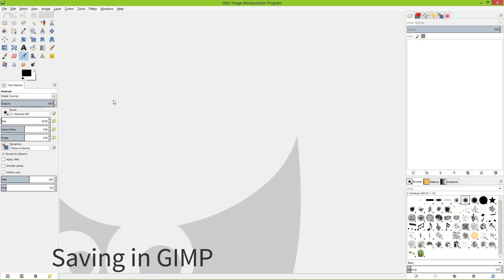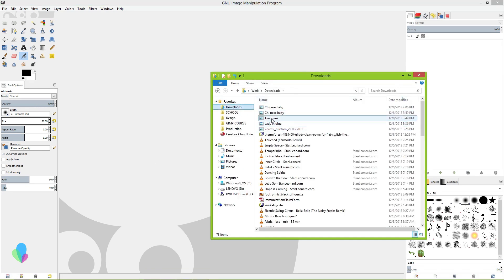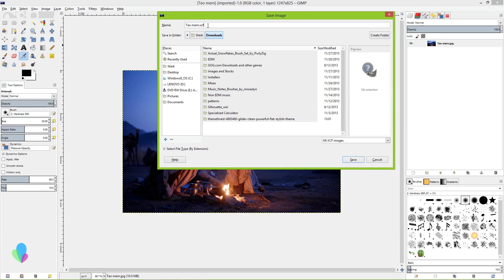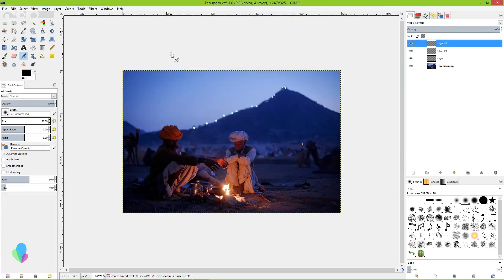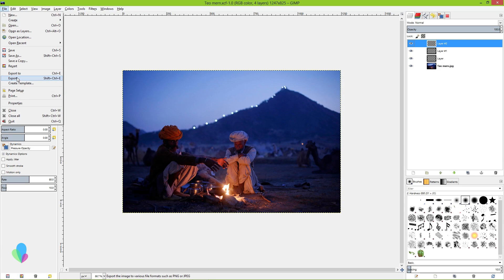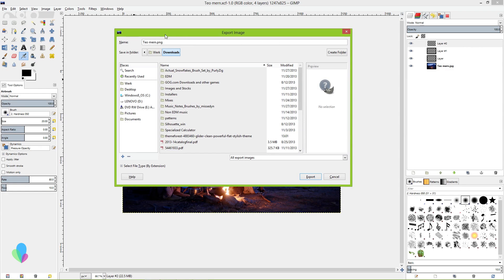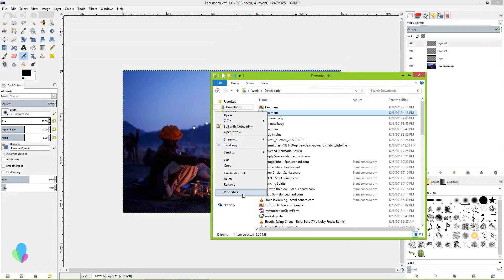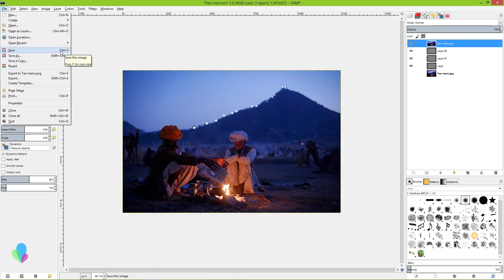Save as PNG, JPG, or XCF in GIMP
Saving in GIMP isn't exactly intuitive, but with a little explanation it makes sense. Here's how to save in a variety of formats in GIMP and a few of the reasons why you may want to choose one over another.

Like LearnGIMP on Facebook, where I give out free downloads and resources.

Follow LearnGIMP on Twitter, where I link to interesting and useful resources and ask philosophical questions